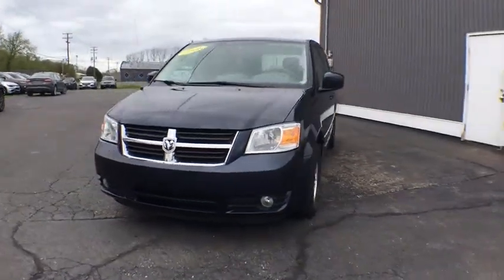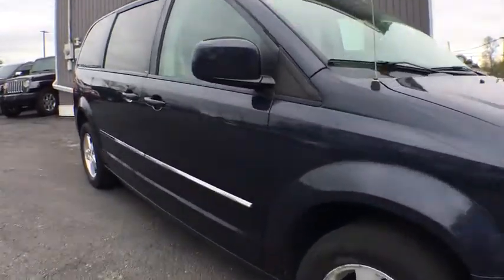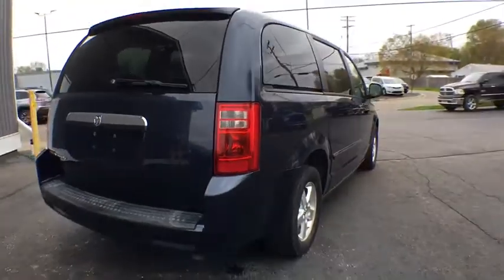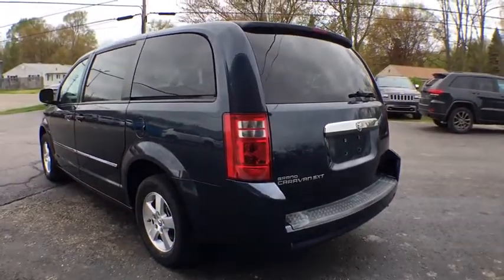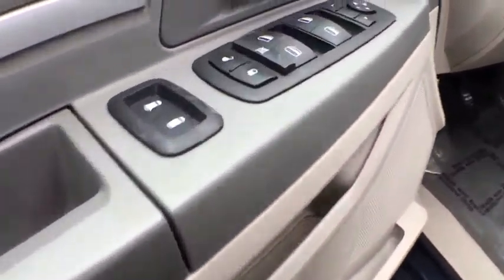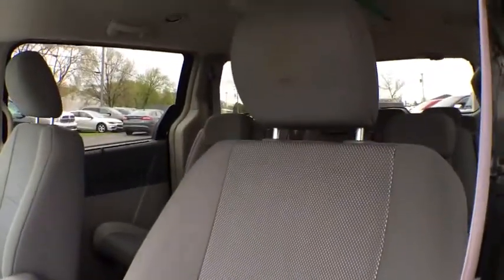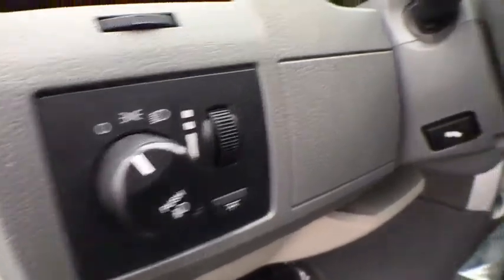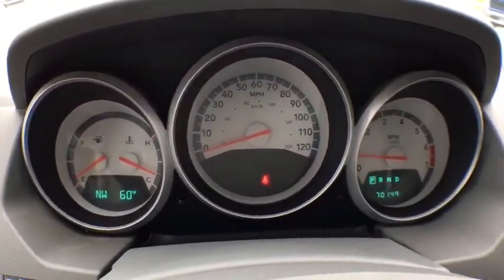2008 Dodge Grand Caravan Brighton, Novi, Howell, Wixom, Pickney, MI 290990A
Modern Blue Pearl Used 2008 Dodge Grand Caravan available in Brighton, Michigan at Brighton Chrysler. Servicing the Novi, Howell, Wixom, Pickney, MI area.
2008 Dodge Grand Caravan SXT - Stock#: 290990A - VIN#: 2D8HN54P08R110848

Brighton Chrysler
9827 E Grand River Ave

Recent Arrival! Clean Carfax One-Owner, Grand Caravan SXT, 4D Passenger Van, 3.8L V6 OHV, FWD, Modern Blue Pearl, medium slate Cloth, 2nd & 3rd Row Window Shades, Family Value Group, Front Seat Center Removable Console, Quick Order Package 25K. CARFAX One-Owner. Clean CARFAX.2008 Dodge Grand Caravan SXT Modern Blue Pearl FWD 3.8L V6 OHV 6-Speed AutomaticOdometer is 73810 miles below market average!Brighton Chrysler Dodge Jeep has competitive financing rates and terms for all types of credit.